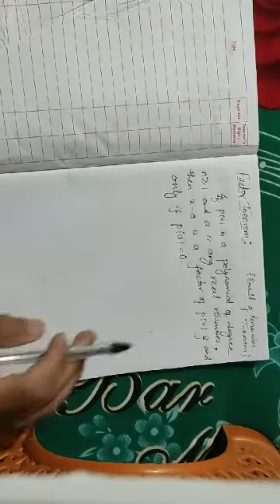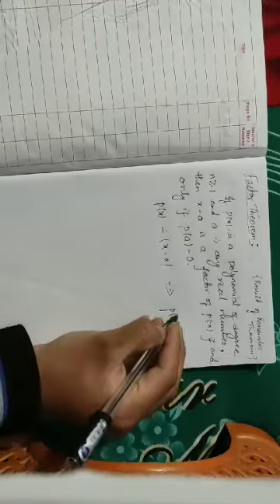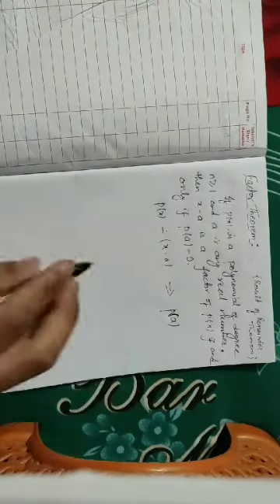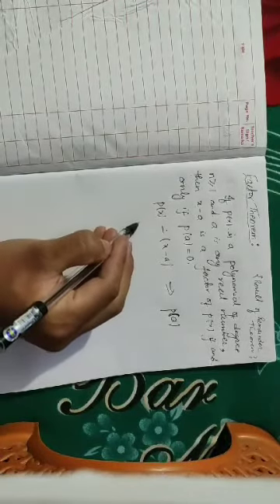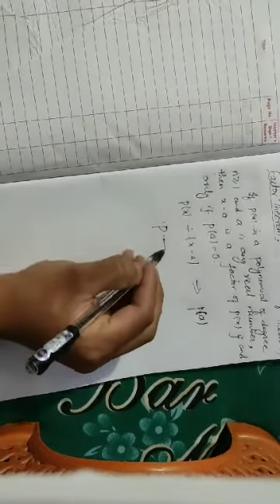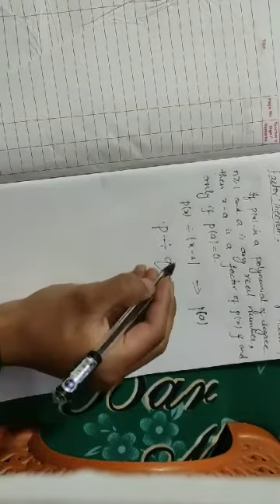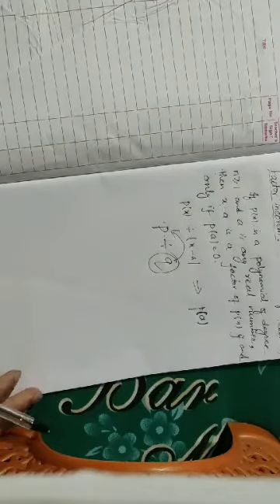CLASS IX -MATHS -FACTOR THEOREM